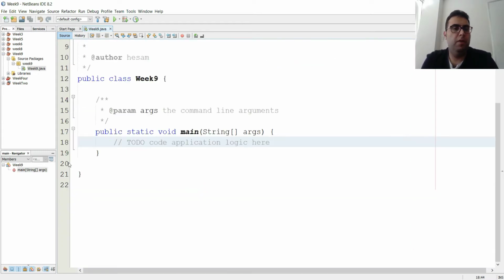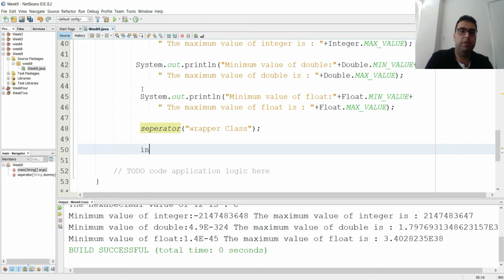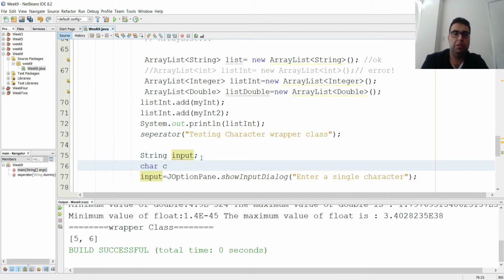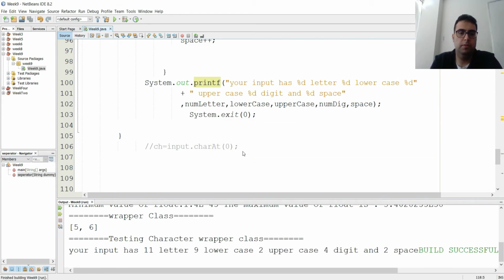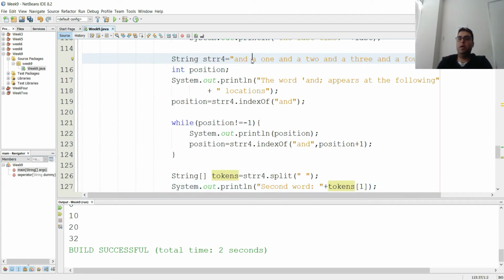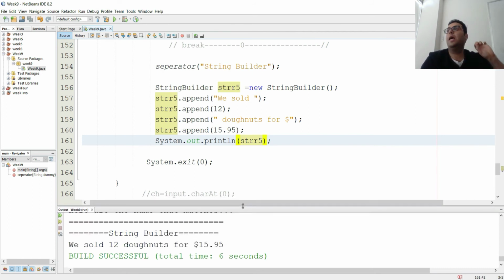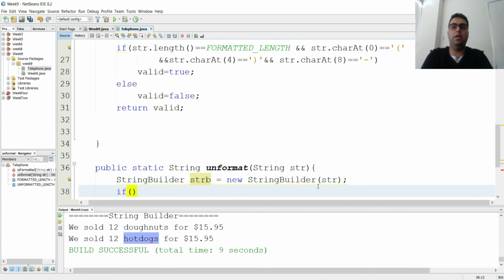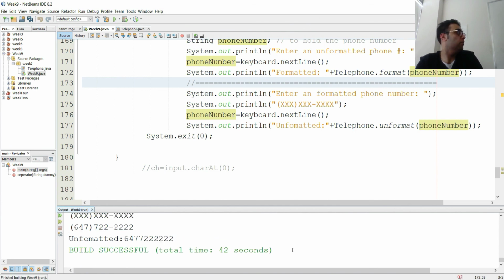Wrapper Class, String Builder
Wrapper Class
String builder
More String method.